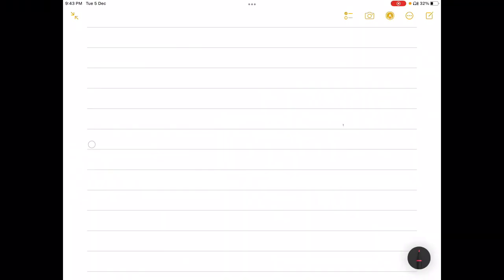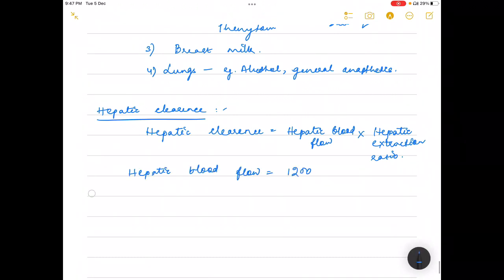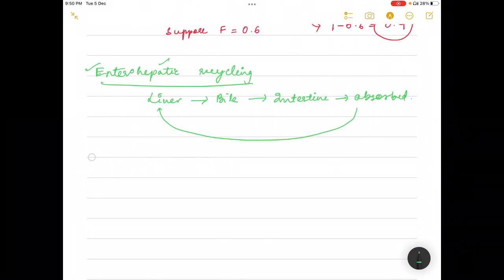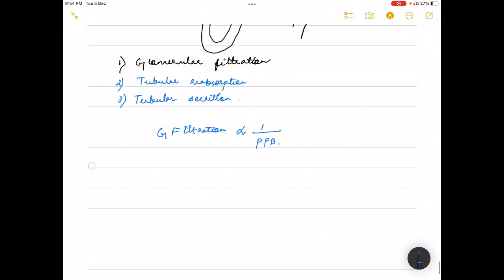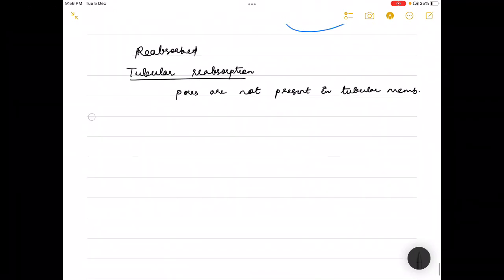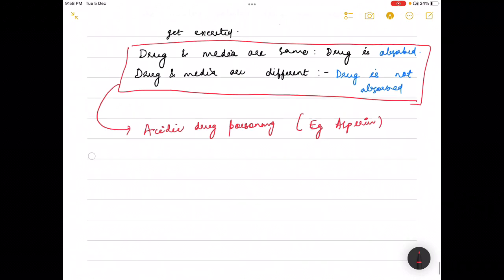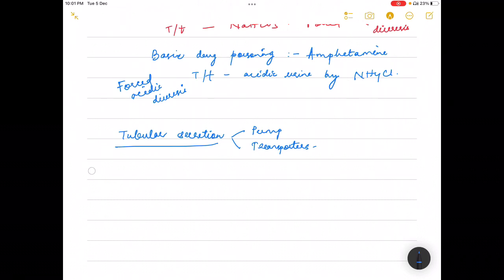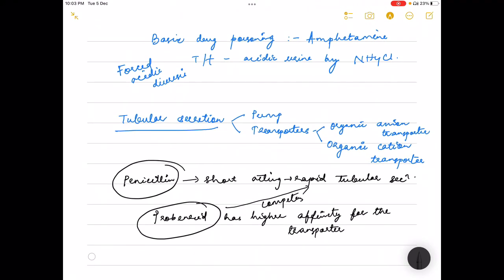Excretion of drugs |Pharmacokinetics 4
Excretion of drugs,